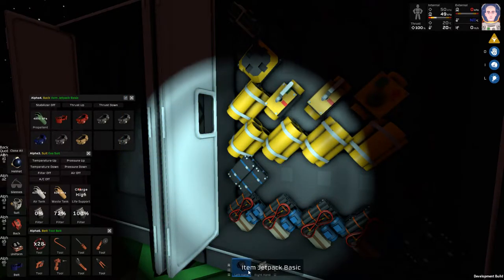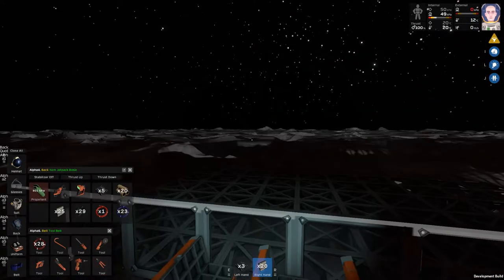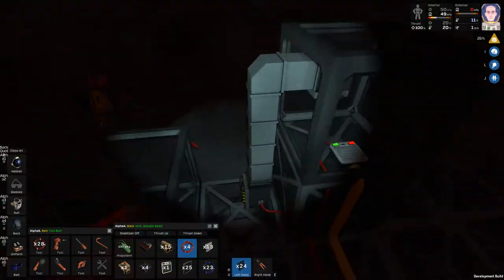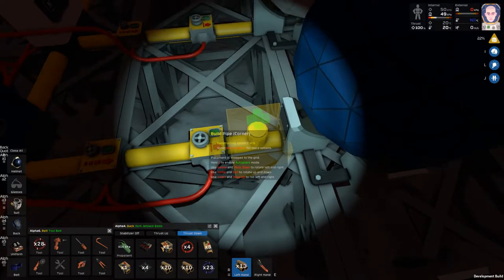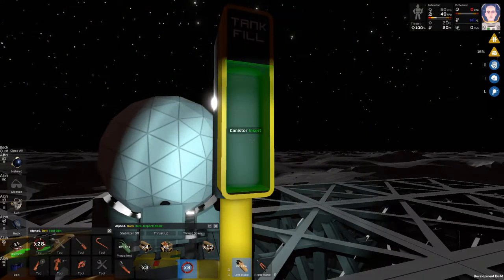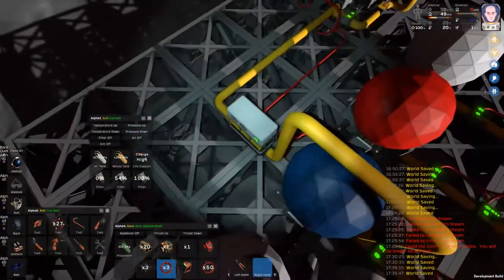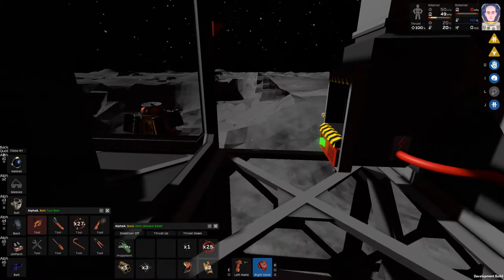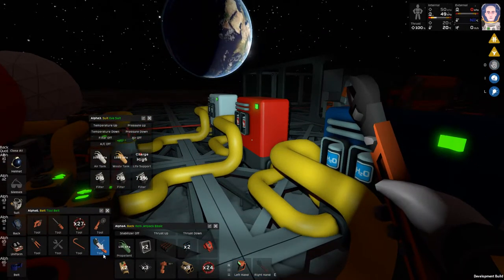GASES for the MASSES -=|=- Stationeers -=|=- 06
Setting up a gas storage system with displays showing the volume of each tank.